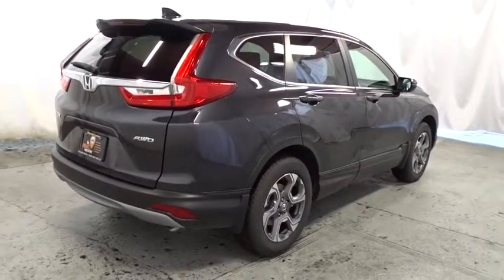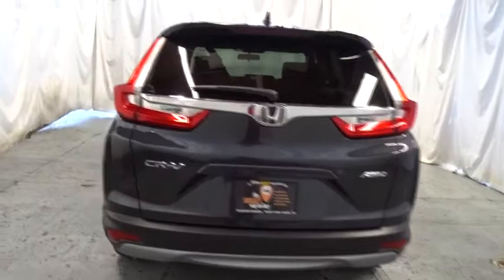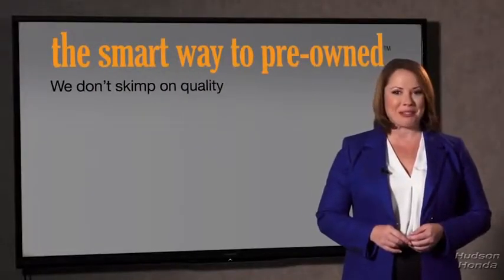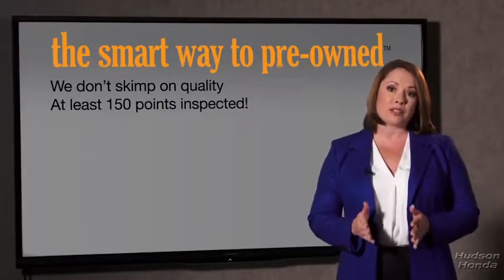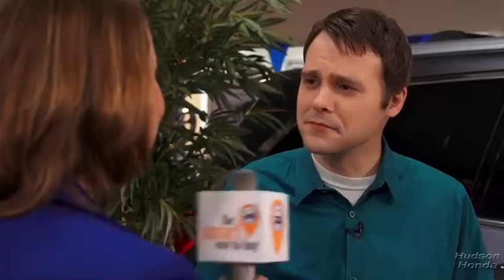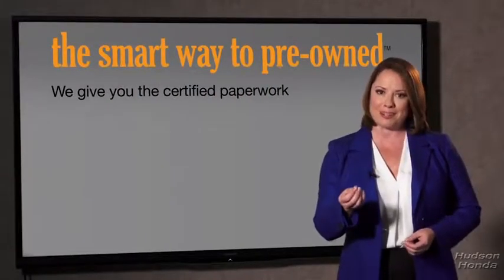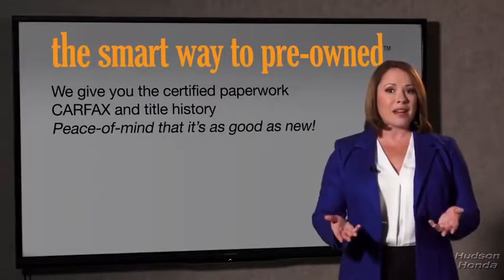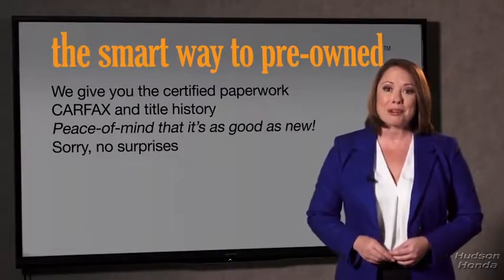2017 Honda CR-V Hudson, West New York, Jersey City, Tenafly, Paramus, NJ HHHH683878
Hudson Honda
6608 John F Kennedy Blvd

This 2017 Honda CR-V EX is proudly offered by Hudson Honda Want more room? Want more style? This Honda CR-V is the vehicle for you. Stylish and fuel efficient. It's the perfect vehicle for keeping your fuel costs down and your driving enjoying up. This Honda CR-V features AWD. That means power and control delivered to all four wheels for maximum grip and improved handling. You've found the one you've been looking for. Your dream car.
Integrated Roof Antenna,Radio w/Seek-Scan, Clock and Steering Wheel Controls,2 LCD Monitors In The Front,Audio Theft Deterrent,Radio: AM/FM Audio System w/6 Speakers -inc: 180-Watts, 7 display w/high-resolution WVGA (800x480) electrostatic touch-screen, customizable feature settings, Bluetooth streaming audio and HandsFreeLink, Pandora compatibility, Radio Data System (RDS), Speed-Sensitive Volume Control (SVC), USB/display audio interfaces w/1.5-Amp charging port in center console, 12-volt power outlets (Front and center console), HondaLink, Apple CarPlay/Android Auto, SiriusXM, SMS text message function and 2.5-Amp charging ports in 2nd-row,Steel Spare Wheel,Front Fog Lamps,Compact Spare Tire Mounted Inside Under Cargo,Liftgate Rear Cargo Access,Black Rear Bumper w/Metal-Look Rub Strip/Fascia Accent,Wheels: 18 Alloy,LED Brakelights,Chrome Bodyside Insert, Black Bodyside Cladding and Black Wheel Well Trim,Body-Colored Front Bumper w/Black Rub Strip/Fascia Accent and Metal-Look Bumper Insert,Deep Tinted Glass,Chrome Side Windows Trim and Black Front Windshield Trim,Tires: P235/60R18 103H All-Season,Programmable Aero-Composite Halogen Daytime Running Auto High-Beam Headlamps w/Delay-Off,Lip Spoiler,Chrome Grille,Body-Colored Power Heated Side Mirrors w/Convex Spotter, Manual Folding and Turn Signal Indicator,Clearcoat Paint,Tailgate/Rear Door Lock Included w/Power Door Locks,Speed Sensitive Variable Intermittent Wipers,Body-Colored Door Handles,Express Open/Close Sliding And Tilting Glass 1st Row Sunroof w/Sunshade,Fixed Rear Window w/Fixed Interval Wiper, Heated Wiper Park and Defroster,Fully Galvanized Steel Panels,Power 1st Row Windows w/Driver And Passenger 1-Touch Up/Down,Rear Cupholder,Urethane Gear Shift Knob,1 Seatback Storage Pocket,Digital Display,Carpet Floor Trim,Cloth Seat Trim,Proximity Key For Doors And Push Button Start,60-40 Folding Split-Bench Front Facing Fold Forward Seatback Rear Seat,Driver / Passenger And Rear Door Bins,Heated Front Bucket Seats -inc: driver's seat w/12-way power adjustment, including 4-way power lumbar support,Interior Trim -inc: Simulated Wood Instrument Panel Insert, Simulated Wood Door Panel Insert, Metal-Look Console Insert, Chrome And Metal-Look Interior Accents,Compass,Gauges -inc: Speedometer, Odometer, Engine Coolant Temp, Tachometer, Trip Odometer and Trip Computer,Fade-To-Off Interior Lighting,Perimeter Alarm,FOB Controls -inc: Remote Engine Start,Day-Night Rearview Mirror,Dual Zone Front Automatic Air Conditioning,Distance Pacing w/Traffic Stop-Go,Systems Monitor,Air Filtration,Trip Computer,Driver Foot Rest,Seats w/Cloth Back Material,Outside Temp Gauge,Valet Function,Power Door Locks w/Autolock Feature,Full Carpet Floor Covering -inc: Carpet Front And Rear Floor Mats,Cloth Door Trim Insert,Full Floor Console w/Covered Storage, Mini Overhead Console w/Storage and Conversation Mirror,Front Map Lights,Driver And Passenger Visor Vanity Mirrors w/Driver And Passenger Illumination,Roll-Up Cargo Cover,Sliding Front Center Armrest and Rear Center Armrest,Manual Tilt/Telescoping Steering Column,HVAC -inc: Underseat Ducts and Console Ducts,Locking Glove Box,Manual Adjustable Front Head Restraints and Manual Adjustable Rear Head Restraints,Cruise Control w/Steering Wheel Controls,Remote Releases -Inc: Mechanical Fuel,Delayed Accessory Power,Full Cloth Headliner,Power Rear Windows and Fixed 3rd Row Windows,Remote Keyless Entry w/Integrated Key Transmitter, Illuminated Entry, Illuminated Ignition Switch and Panic Button,Cargo Space Lights,Engine Immobilizer,Front Cupholder,4-Way Passenger Seat -inc: Manual Recline and Fore/Aft Movement,5.64 Axle Ratio,Front And Rear Anti-Roll Bars,Engine: 1.5L I-4 16-Valve DOHC -inc: single-scroll MHI TD03 turbo and internal wastegate,Transmission: Continuously Variable w/Sport Mode,Quasi-Dual Stainless Steel Exhaust,Strut Front Suspension w/Coil Springs,Permanent Locking Hubs,Multi-Link Rear Suspension w/Coil Springs,Gas-Pressurized Shock Absorbers,14 Gal. Fuel Tank,36-Amp/Hr 410CCA Mainte